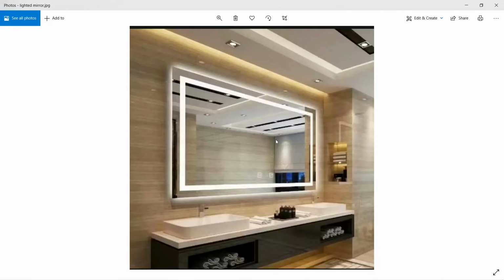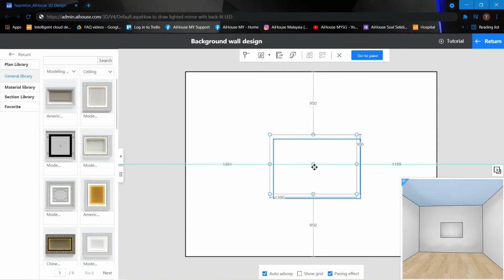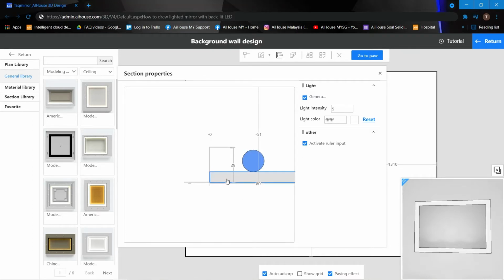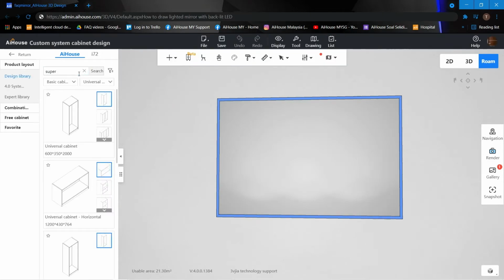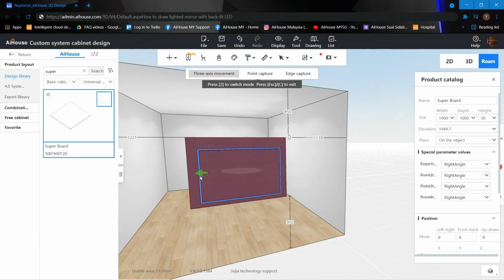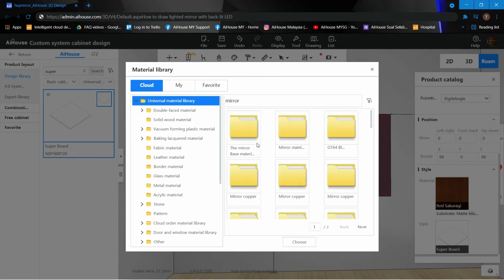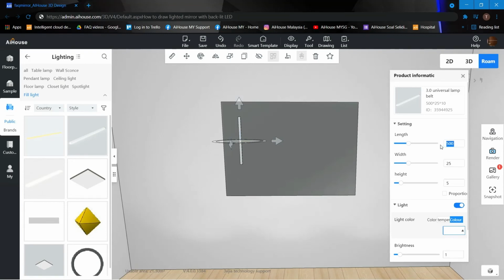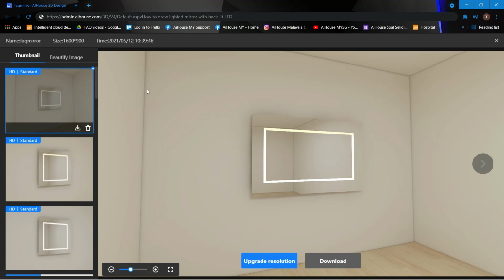[Ceiling & System Cabinet] How to draw lighted mirror with back lit LED | AiHouse